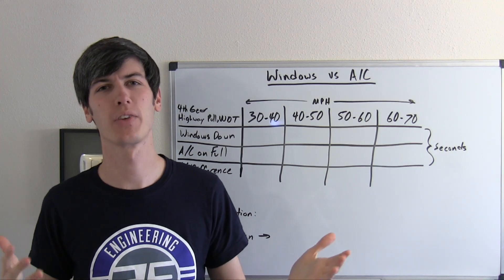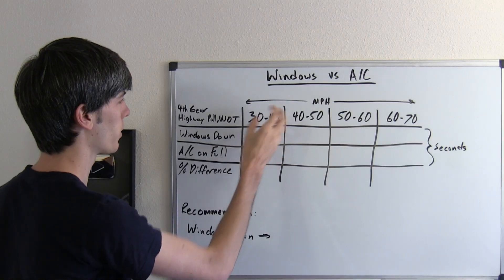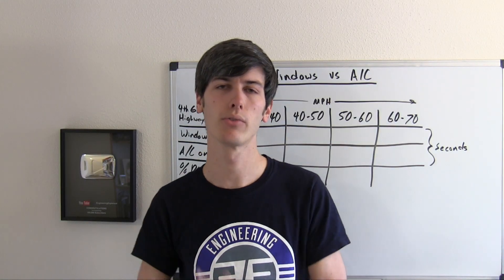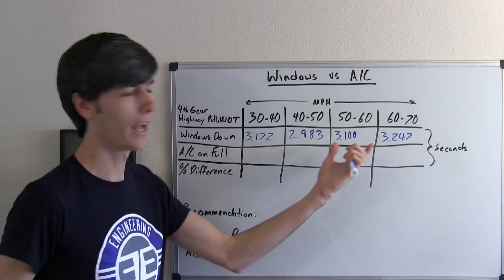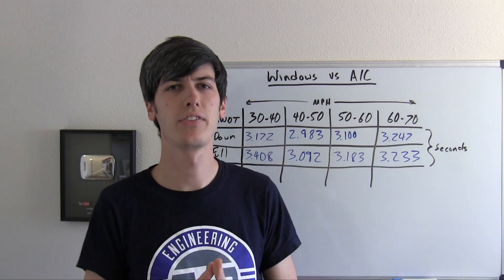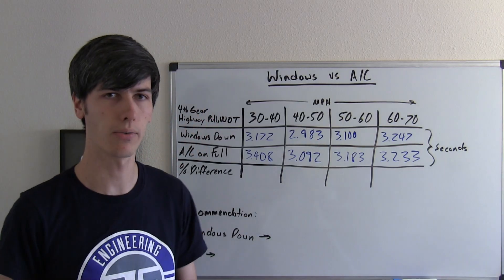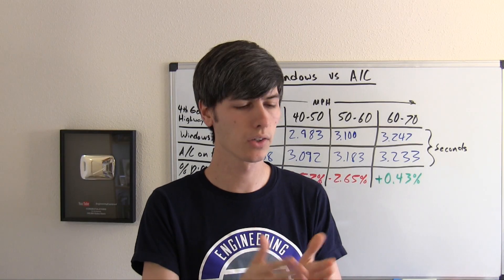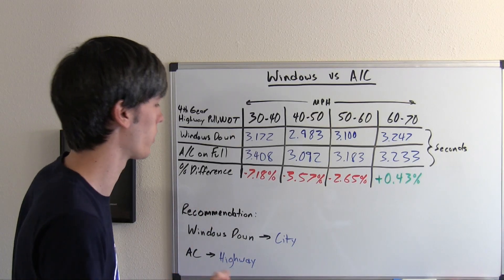Air Conditioning vs. Windows Down - Best Gas Mileage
Will you get better gas mileage with your windows down or with the A/C on? It's a question that's fully dependent on the speed at which you're driving at. At lower speeds, it will be more efficient to lower your windows. At higher speeds, where drag increases exponentially, the drag created from having your windows down will have a higher impact on your efficiency, and thus it will be better to drive with the windows up and the A/C on.